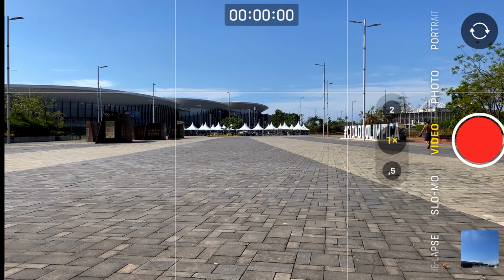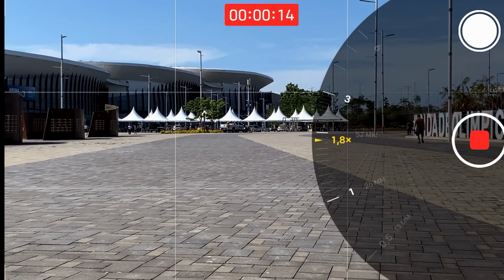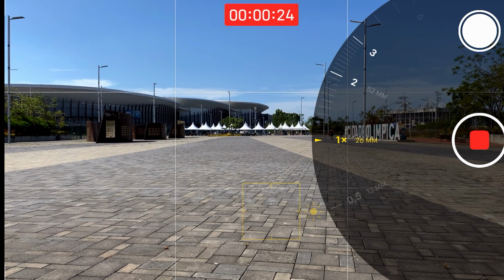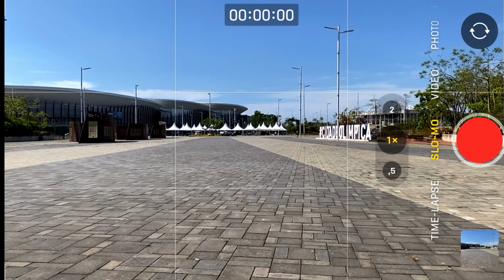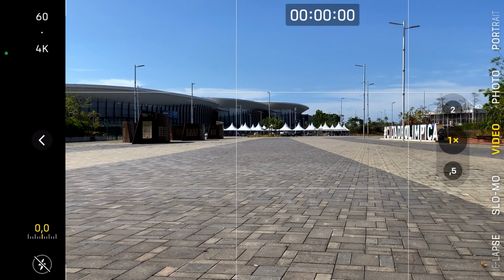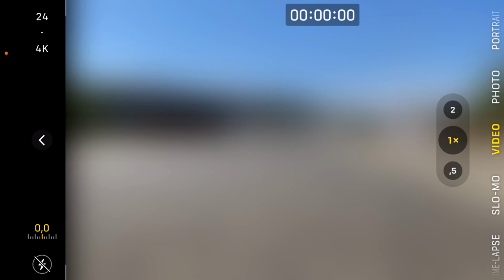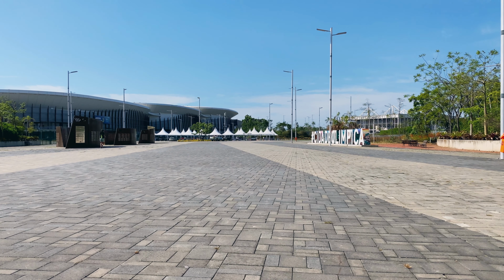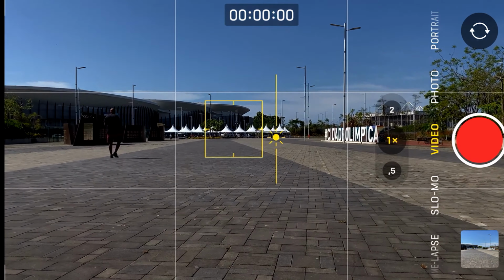How to Shoot Amazing Videos with Your Iphone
This was one of my biggest questions when I started doing some photography and videography not so long ago. Do I need to buy expensive cameras to start making videos?

The answer is, absolutely not. Mobile technology have come a long way and it continues to advance every single day. Today, phones can shoot up to 4K and some even argue that cellphones will slowly take over the role that cameras have today.

Even though modern phones have very good stabilization I do recommend that you get a gimbal and a tripod. I am using the DJI Osmo Mobile 4.

DJI Osmo Mobile 4: